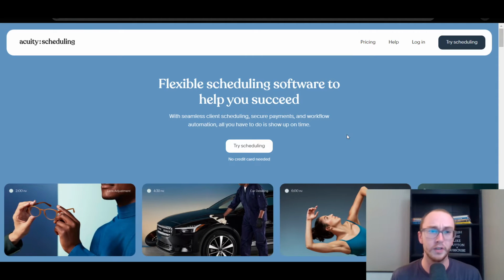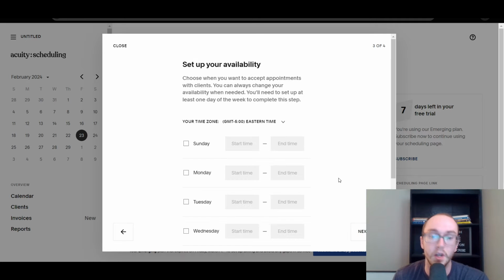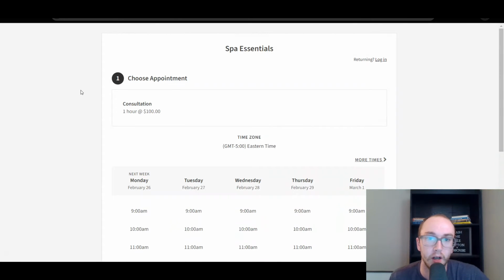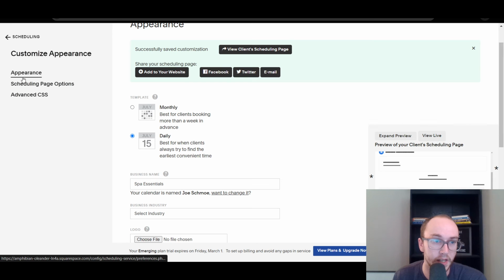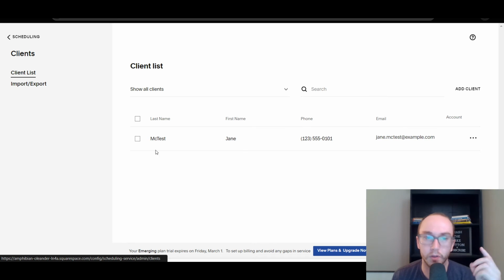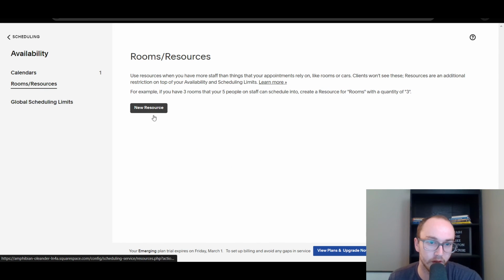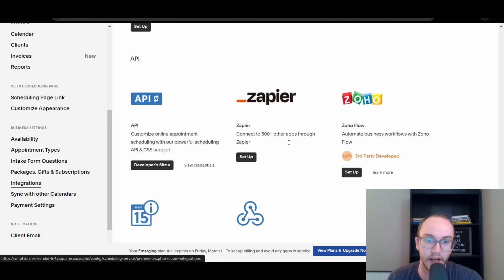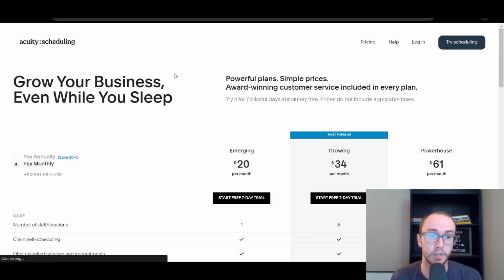How To Use Acuity Scheduling (Tutorial) - Online Appointment Scheduling Software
My ENTIRE Camera and Recording Equipment: